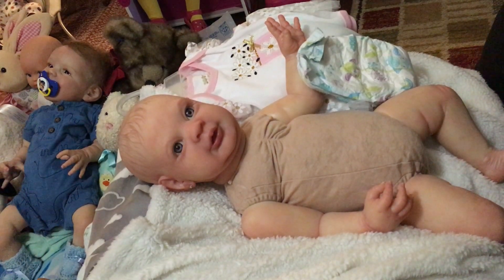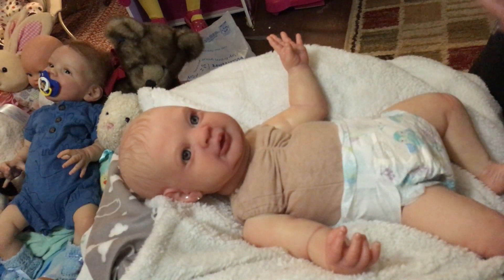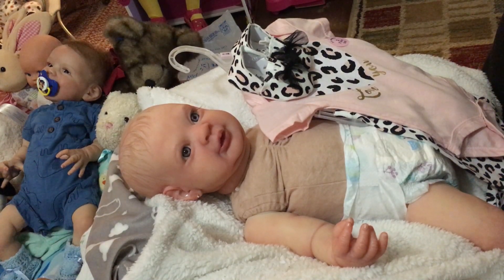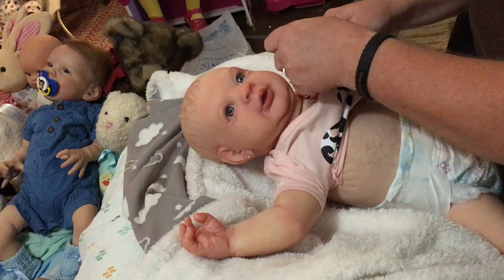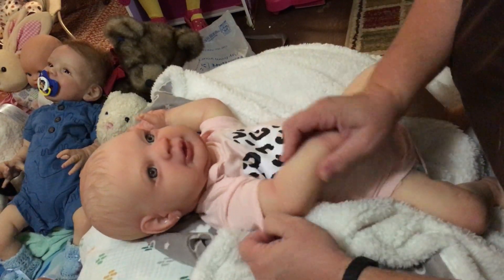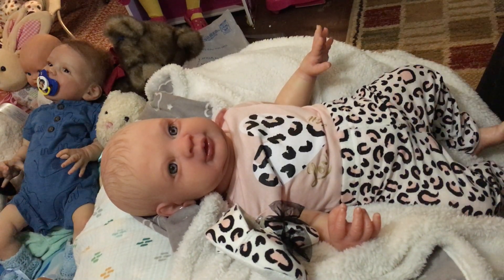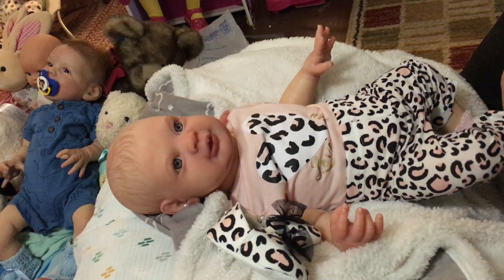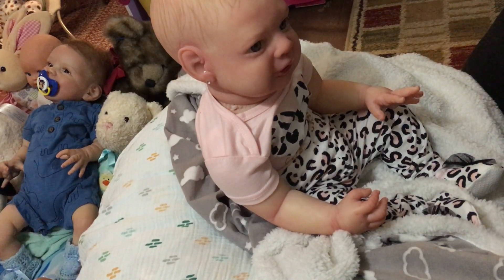Just finished this baby. Michelle by Bountiful Baby